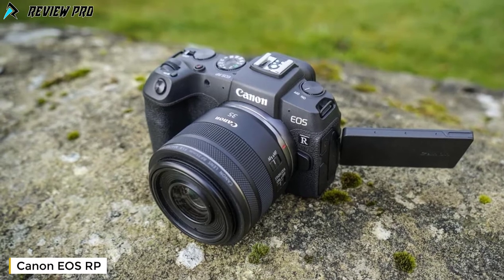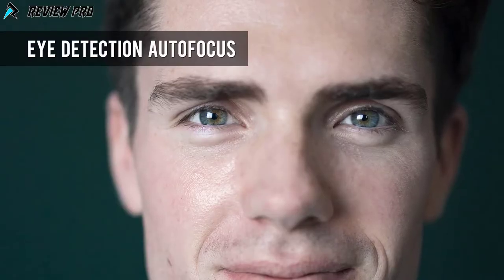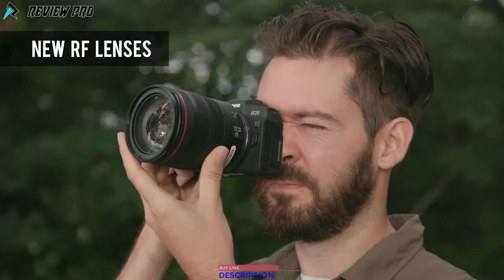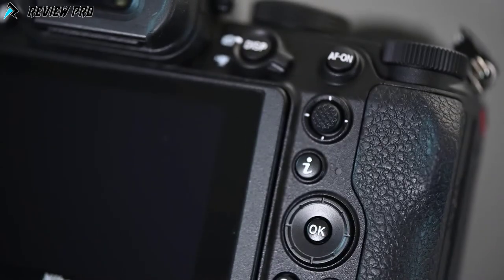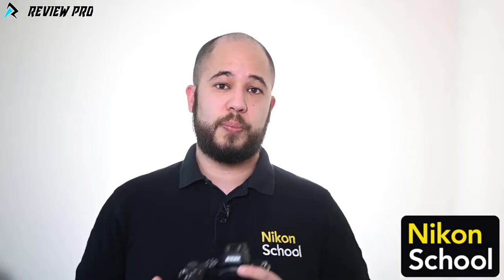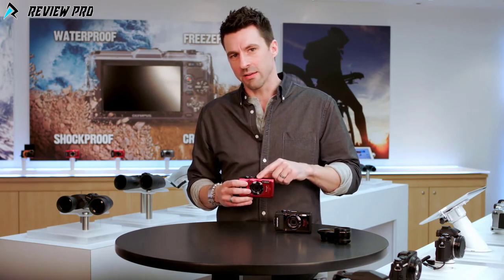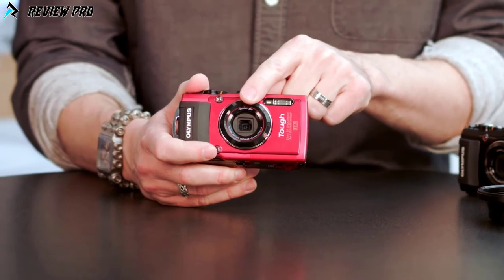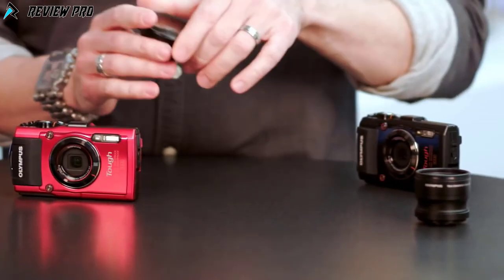Top 5 Best Mirrorless Camera In 2021 | Best Camera For Beginner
1. Canon EOS RP Full-frame Mirrorless Camera

2. Nikon Z5 Full-frame Mirrorless Camera

3. Panasonic LUMIX S5 Full Frame Mirrorless Camera

4. Fujifilm X-T3 Mirrorless Digital Camera

5. Olympus TG-4 16 MP Waterproof Digital Camera